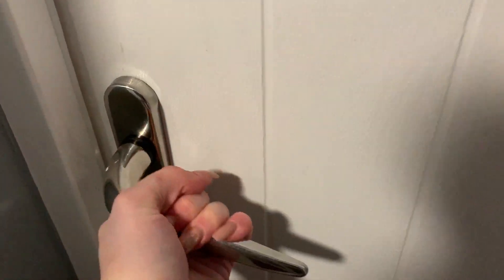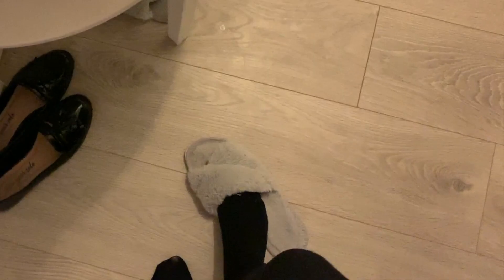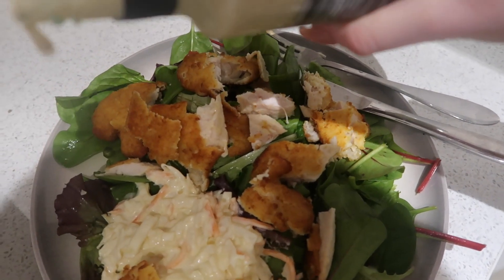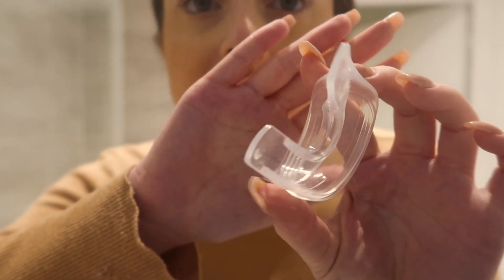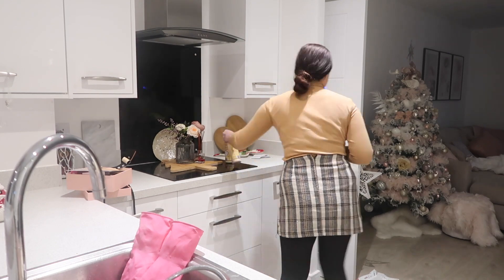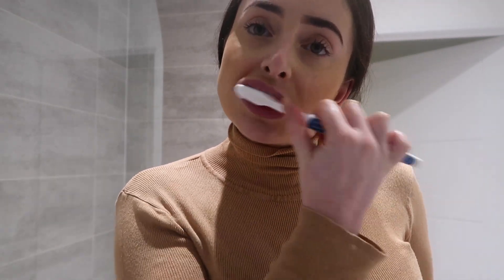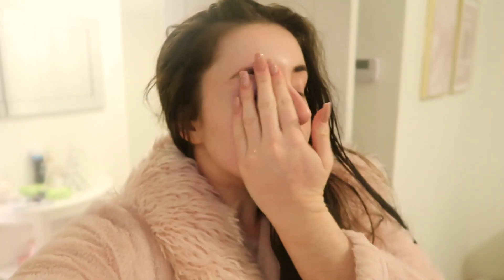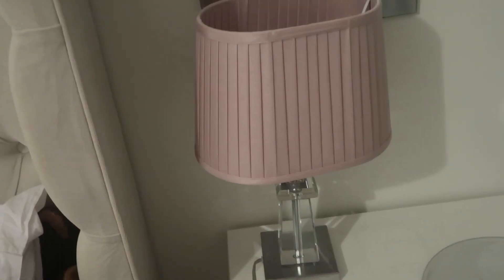COSY JANUARY EVENING ROUTINE | After Work Relax & HiSmile Routine | Hazel Maria Wood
Hey Guys, I hope you’ve enjoyed my cosy January Evening Routine! A big thanks to HiSmile for partnering with me for this video. I’ve tried a few different teeth whitening kits in the past with various results, so I’m so glad that I have finally found one that not only gives me great results, but also doesn’t give me any pain or sensitivity! xx

My home account @firsthomewithhazel

Shop my wardrobe at a HUGE discount and a % goes to charity!